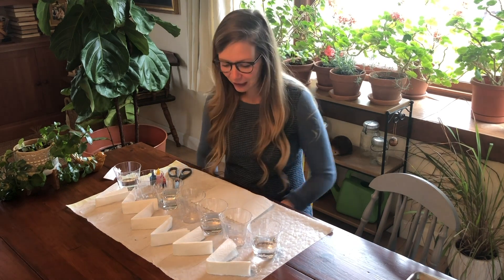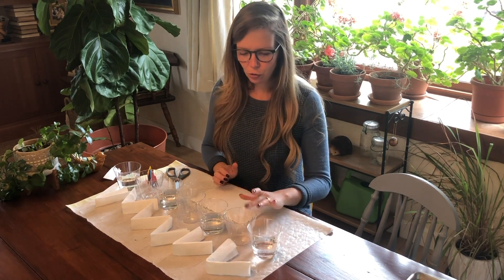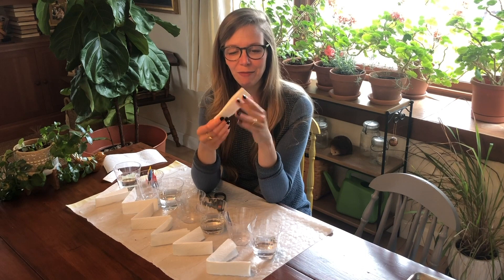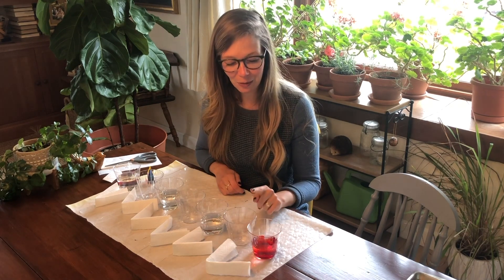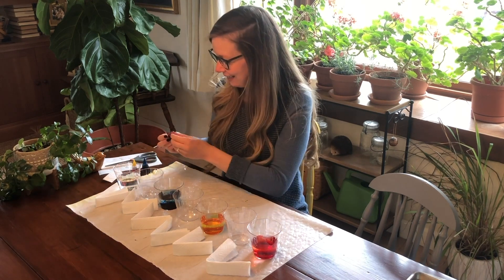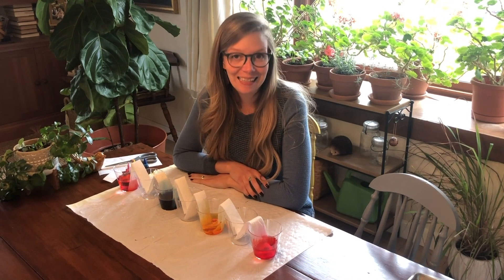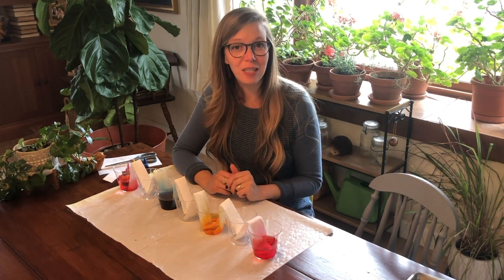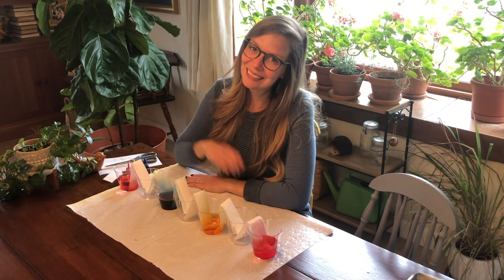Walking Rainbow Experiment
This Walking Rainbow color mixing experiment is a great one to practice making predictions as it takes a few hours. Practice mixing primary colors to make secondary colors with your young scientists.